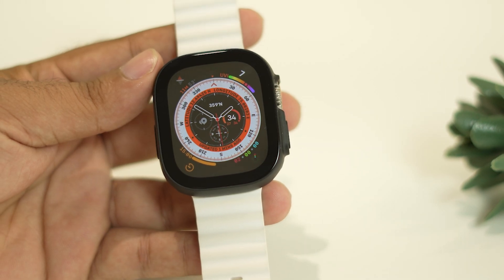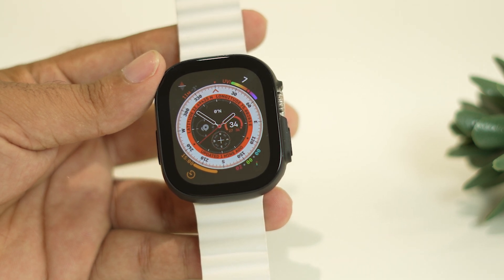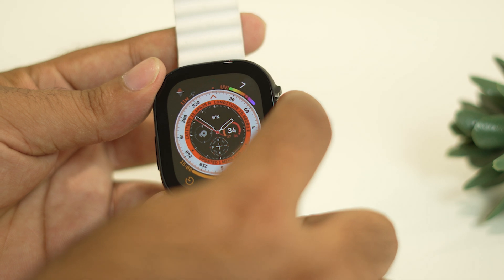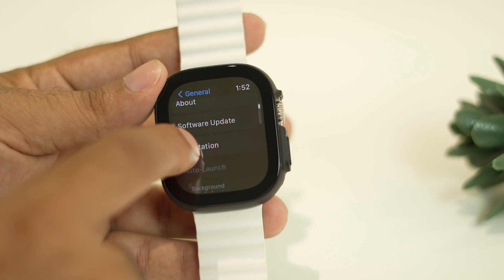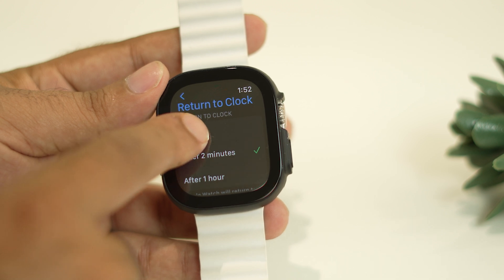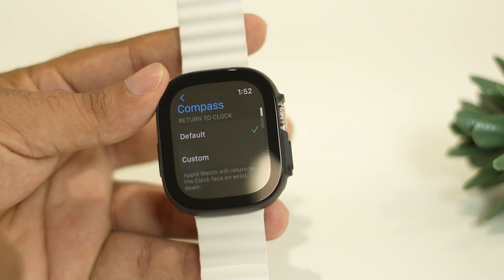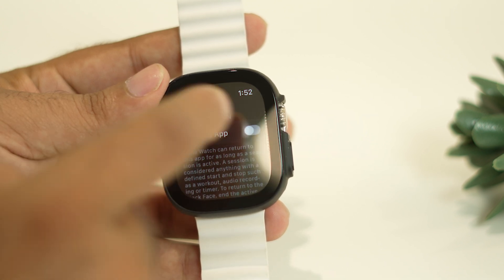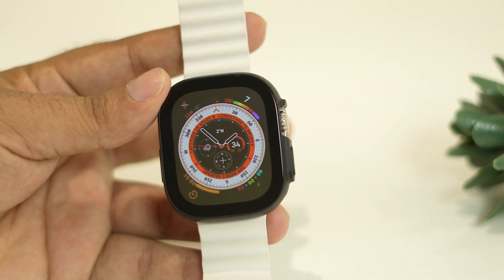How to Fix Apple Watch Ultra Compass Keeps Opening or Turning On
In this video, we will show you How to Fix Apple Watch Ultra Compass Keeps Opening or Turning On.

CHAPTERS IN THIS VIDEO :
0:00-INTRO
0:29-TAP ON SETTINGS
0:37-TAP ON RETURN TO CLOCK
0:46-SET ALWAYS
0:57-TAP ON COMPASS
1:05-TURN OFF TO RETURN APP
1:31-CONCLUSION